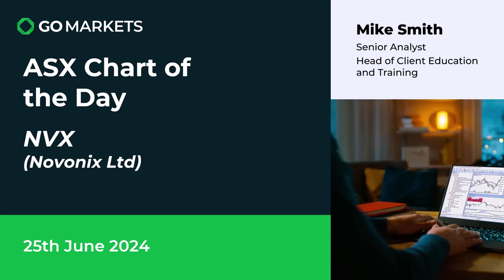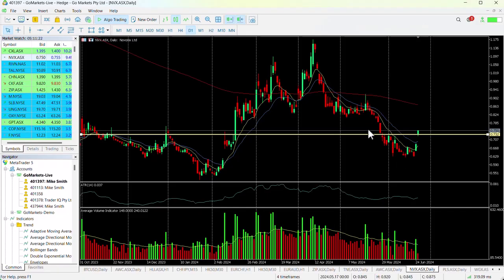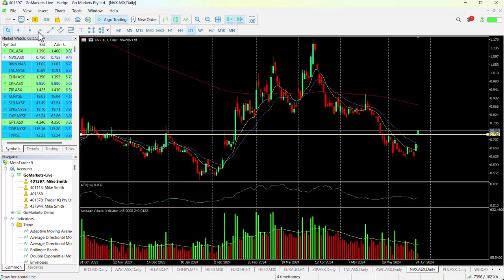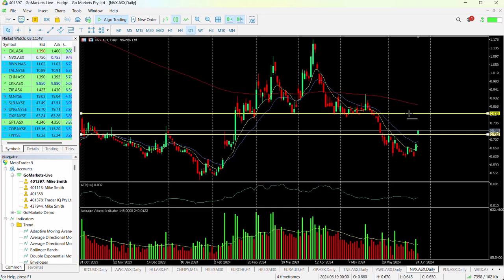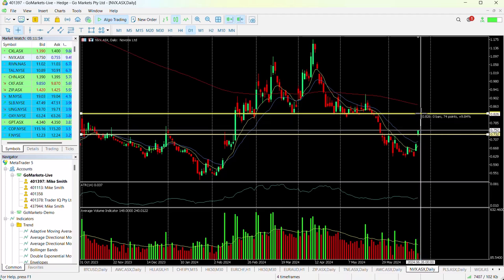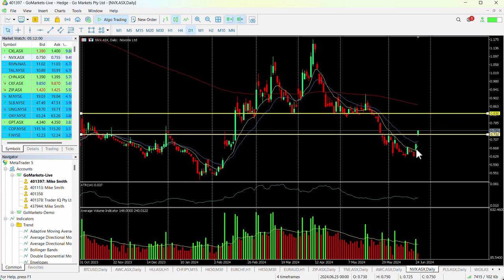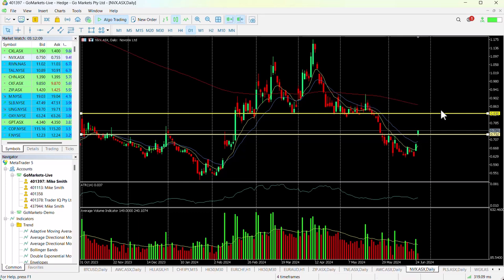ASX Chart of the day - NVX - Tech company price surge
NOVONIX Limited (NVX) is a battery technology company with operations in both Canada and the United States.